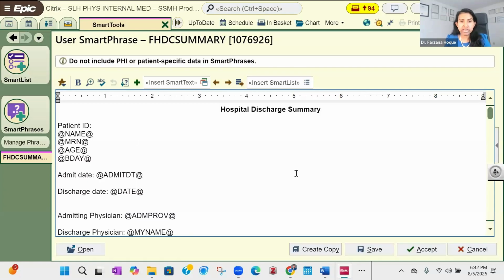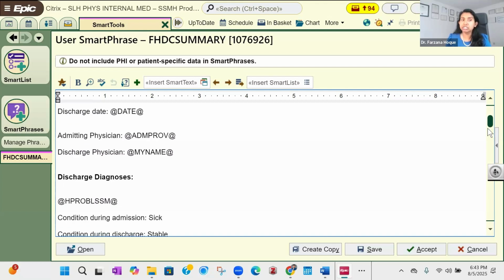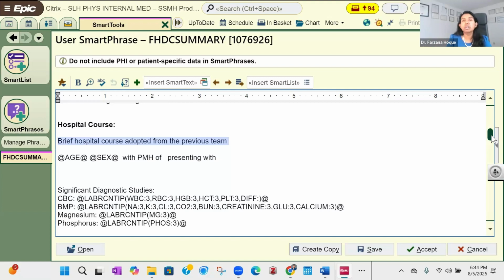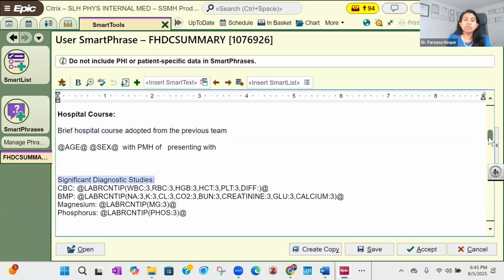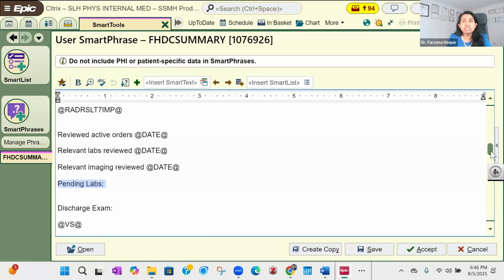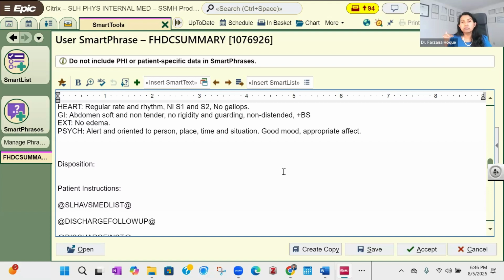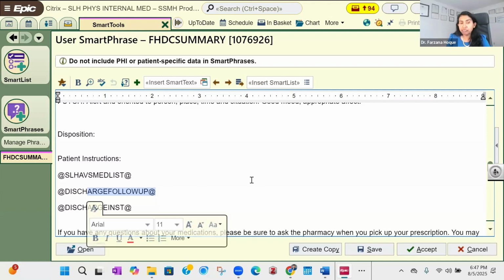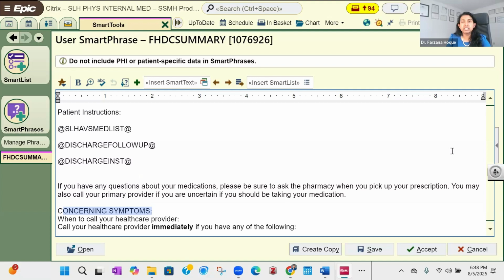How to Write DISCHARGE SUMMARY in EPIC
Farzana Hoque MD; Physician & Associate Professor of Medicine
Author of 80+ papers.

Follow me on: X @Farzana_HoqueMD